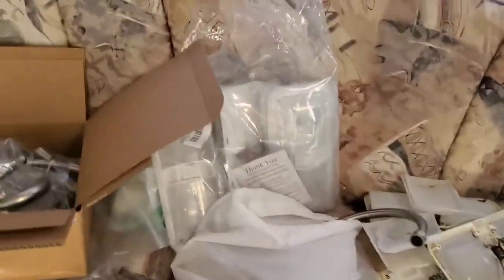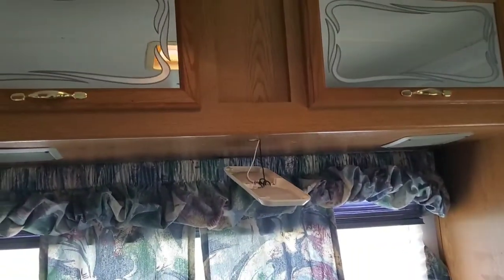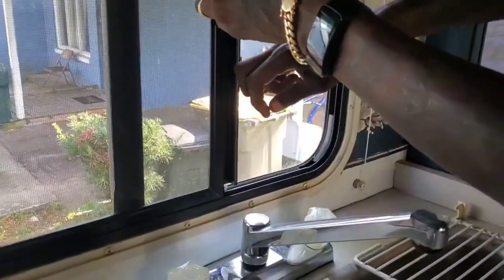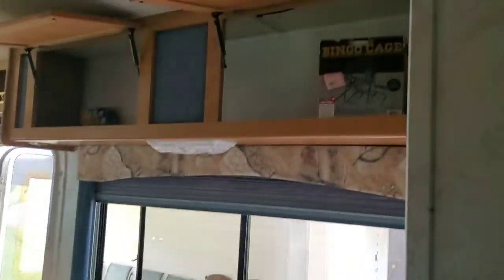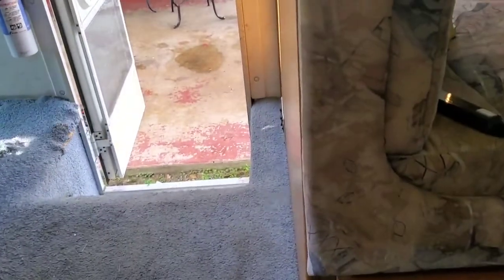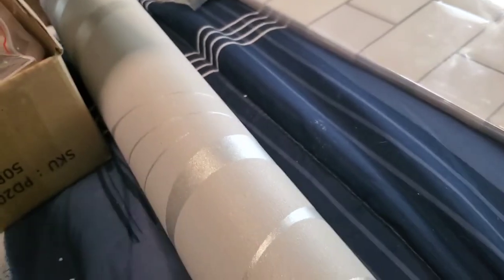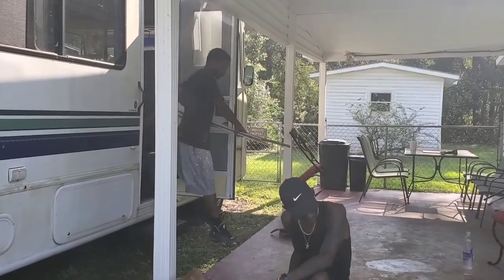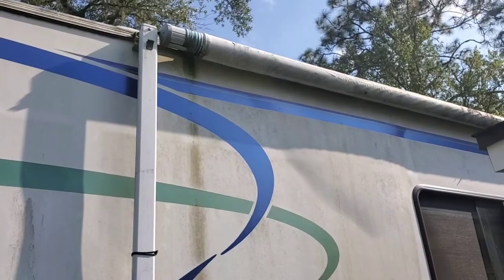RV TOUR BEFORE REMODEL | BIG FAMILY OF 9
Dad Mom 7 Kids 4Boys 3Girls

Hi TruGang! I hope that you all enjoyed this vlog for today. We purchased our very first RV about five years ago. Dad now wants to get it fully remodeled and that is what's happening in this video.